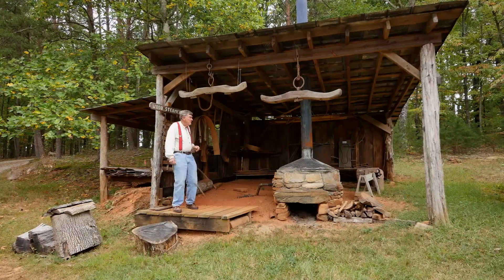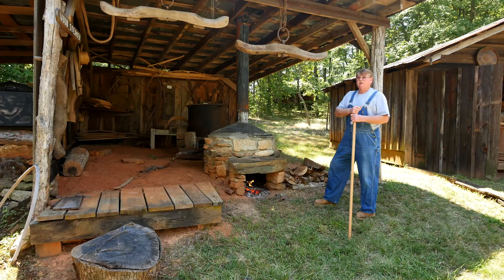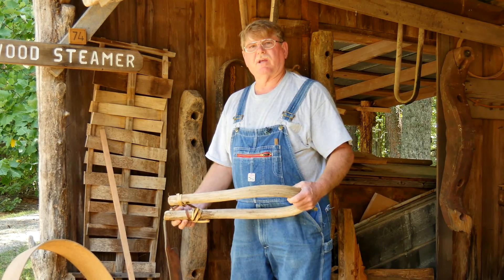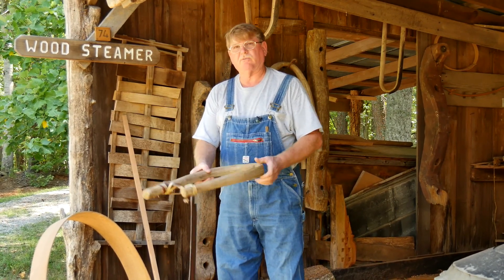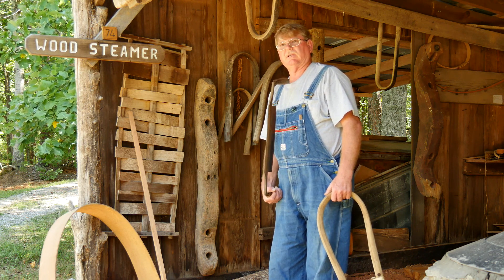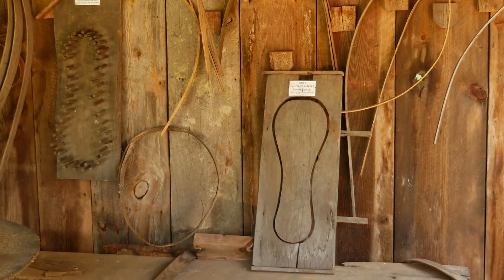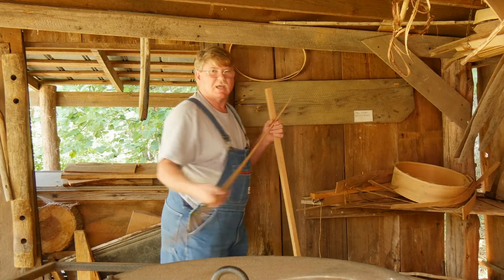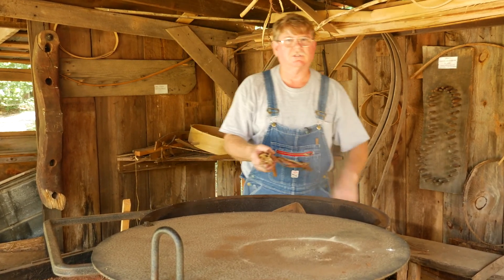74 Steam Bending Shed